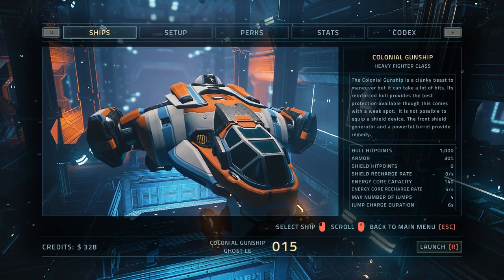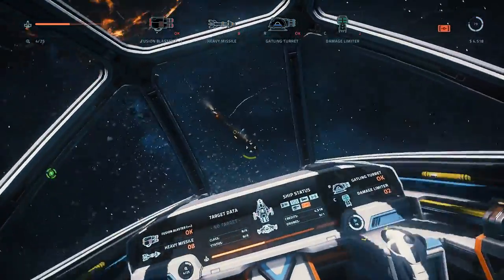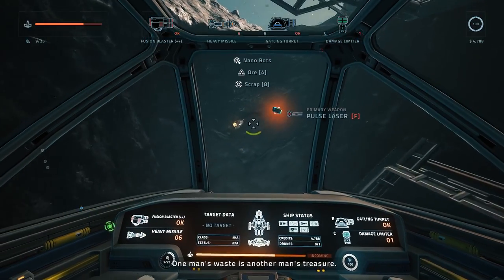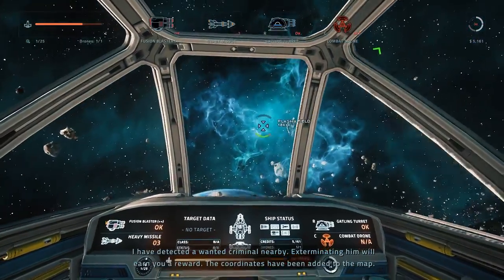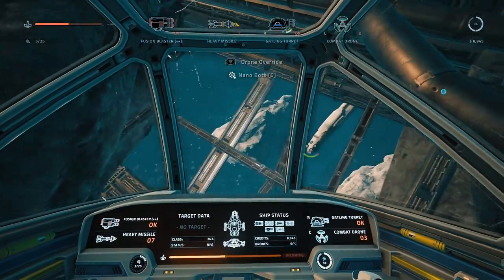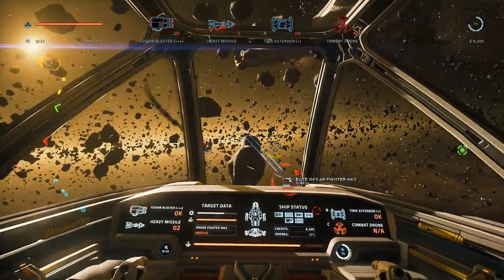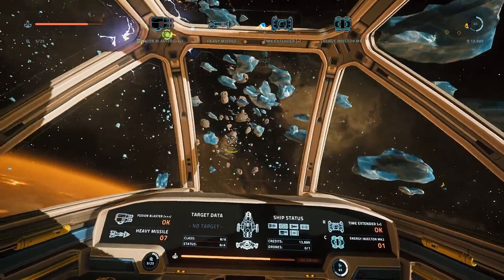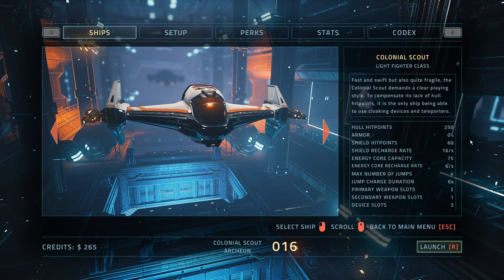Let's Play EVERSPACE 11 - Firepower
I'm starting to really appreciate all these guns.

EVERSPACE is a fast-paced arcade-style space fighter game developed and published by ROCKFISH Games, who really love capital letters. You play a series of expendable clones searching for money, weapons, and the meaning of existence one horrific gasping space death at a time.